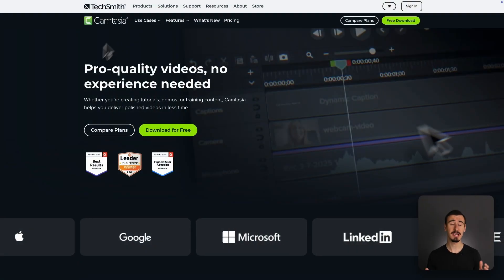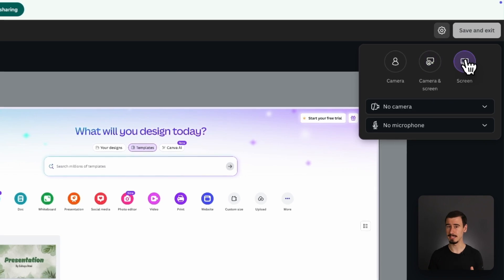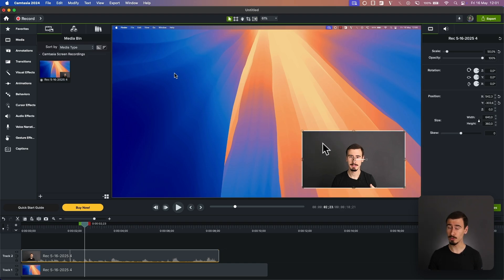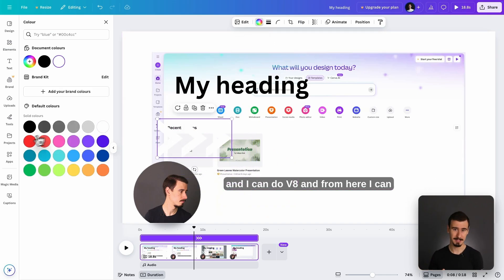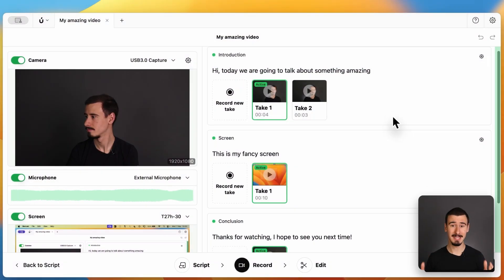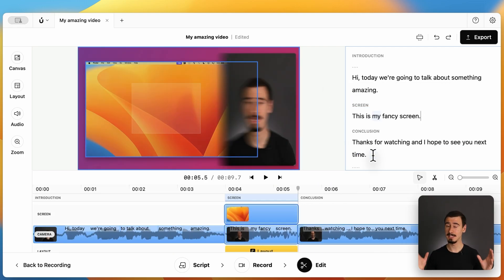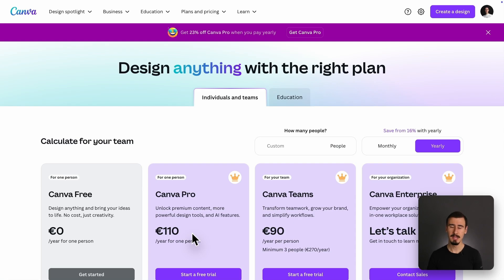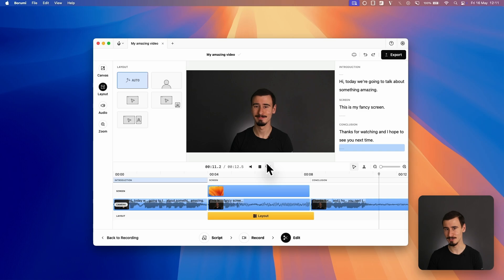Camtasia vs Canva: Which is the BEST Video Editor in 2025?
If you’re creating a product demo, tutorial or video course, then choosing the right screen recording software can make a massive difference.
In this video we are going to dive into Camtasia and Canva, two widely popular screen recording apps, comparing the features and answering the question: which one should you use?

Chapters:
00:00 Introduction
00:20 Recording in Camtasia
00:35 Recording in Canva
00:51 Ease of use & Effects
01:48 Educational content
03:18 Pricing
03:38 Which one should you use?